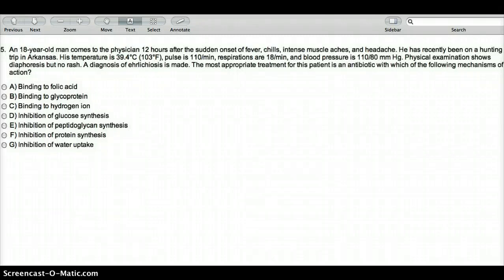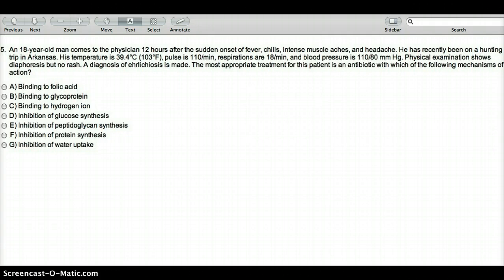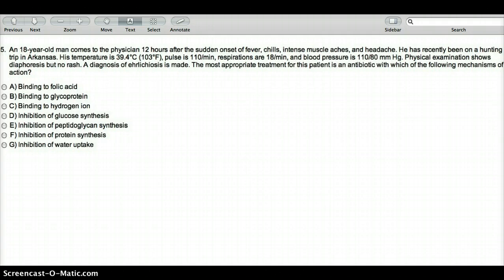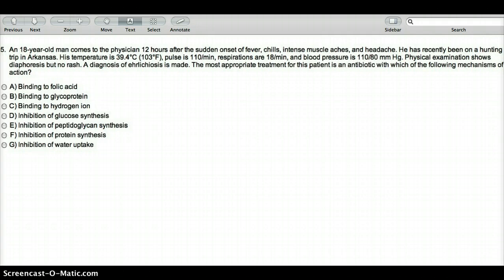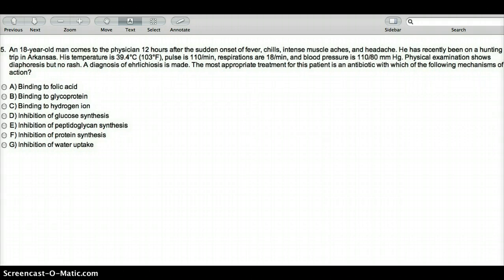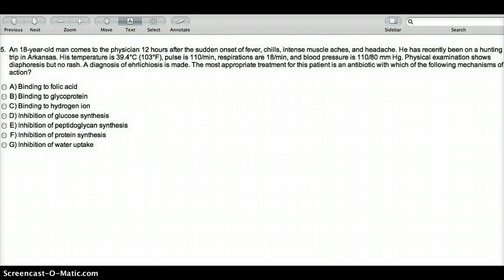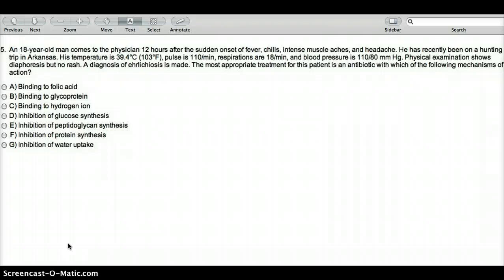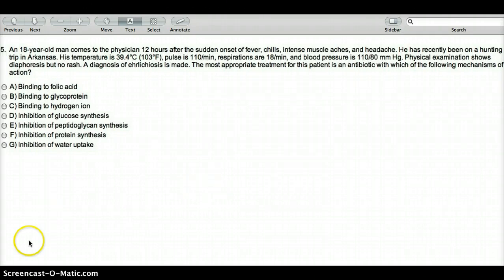N12 B1 Q5 : EHRLICHIOSIS